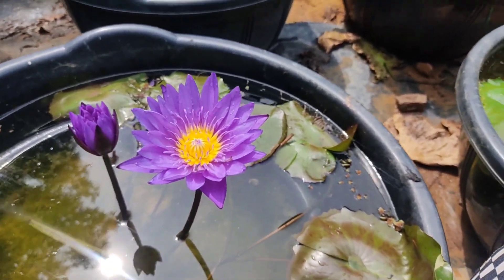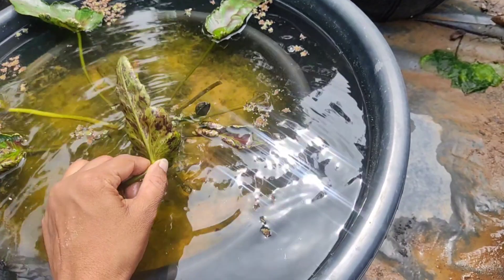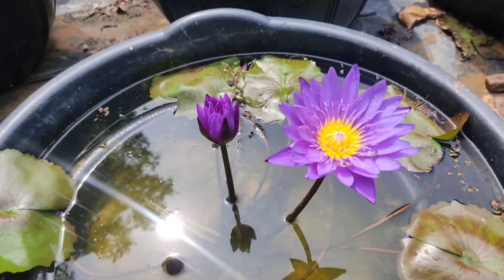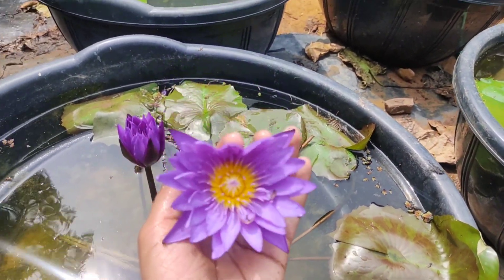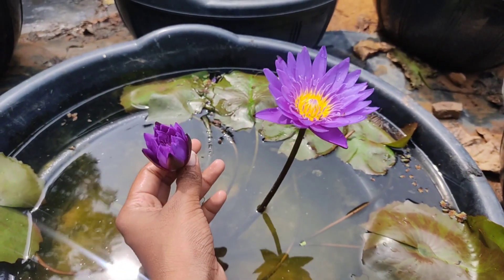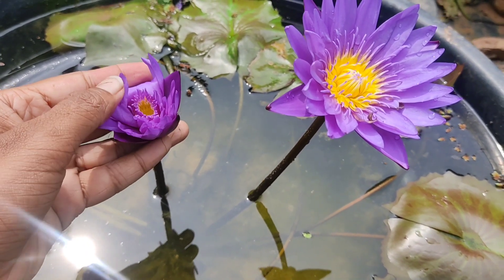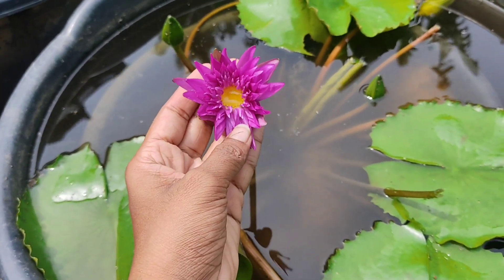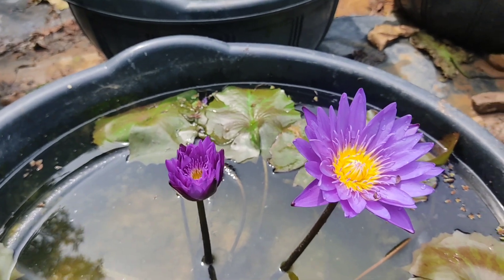Blue dream, Ultraviolet waterlily. നീല കളർ ആമ്പൽ